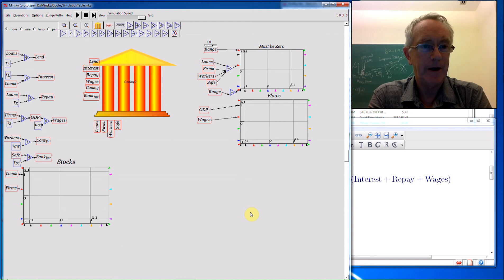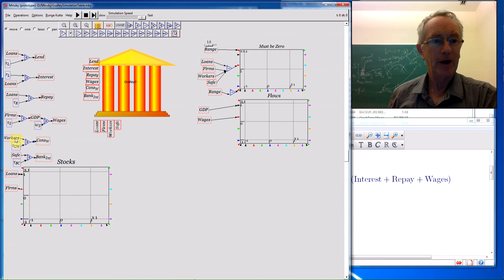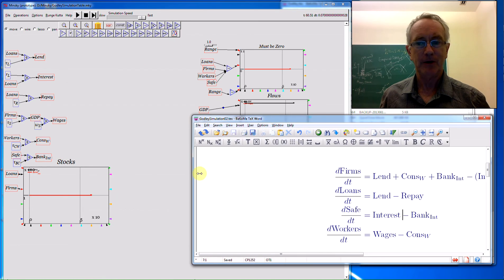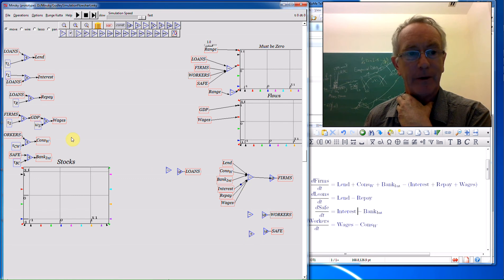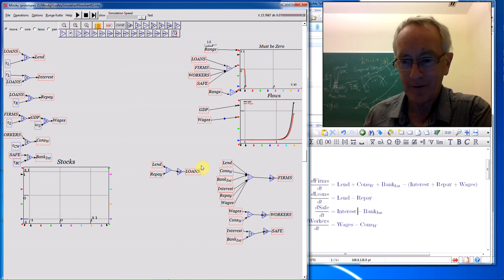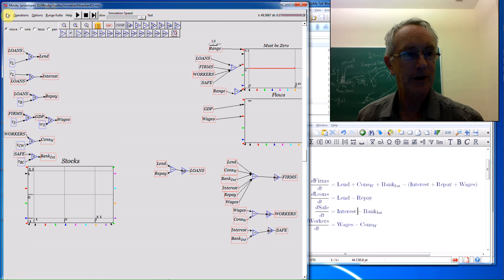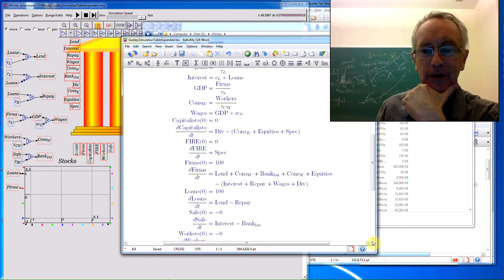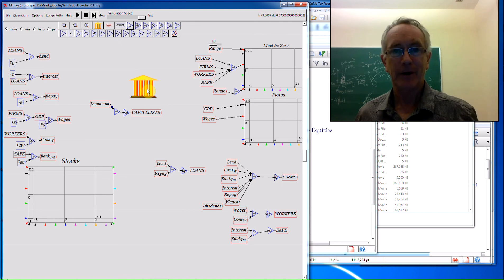Minsky 1.0 Demo #15 Why Godley Tables?